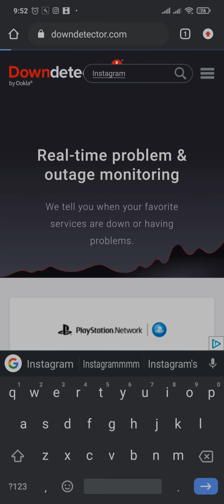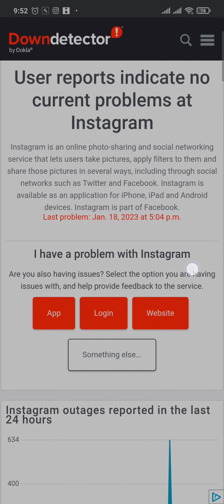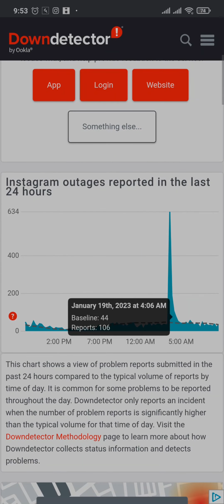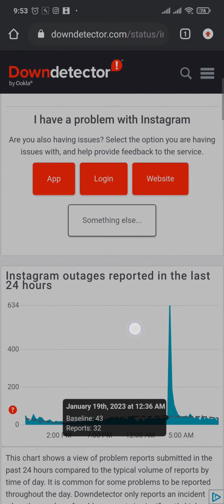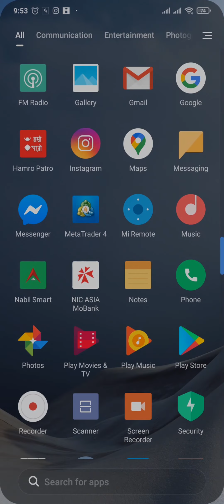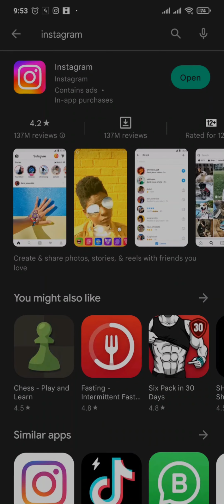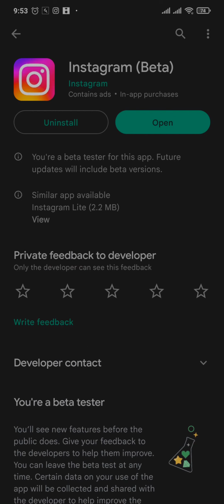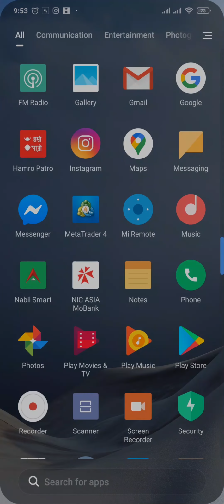How To Fix Instagram Feedback Required Error (2023)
Learn how to fix feedback issue on Instagram.

Are you annoyed by the feedback error and Confused about how to solve it? This video explains the exact steps on how to  do so in few simple steps. Make sure you watch the video till the end to learn it in much detail.

Here are some potential fixes for the Instagram problem "Feedback Required:
- Verify that Instagram has not banned or temporarily suspended your account and that it is in good standing.
- To test if the problem goes away, try signing out of your Instagram account and then logging back in.
- Make sure Instagram is installed on your device in the most recent version.
Find the Instagram app in the settings of your smartphone and erase its cache and data.
- Ensure a reliable internet connection is established on your device.
You can get more help from Instagram's support staff if the aforementioned fixes don't work.